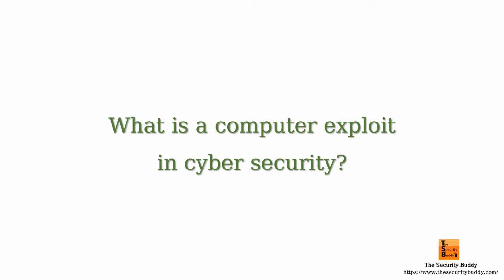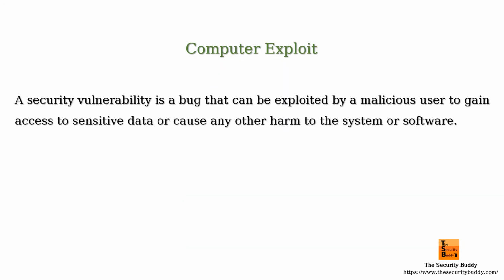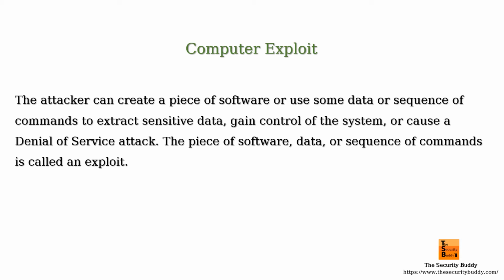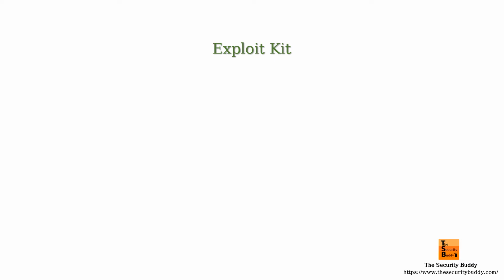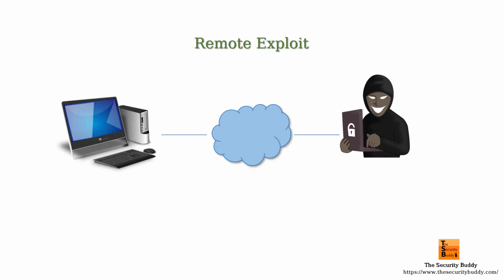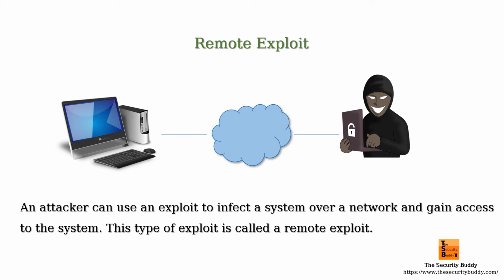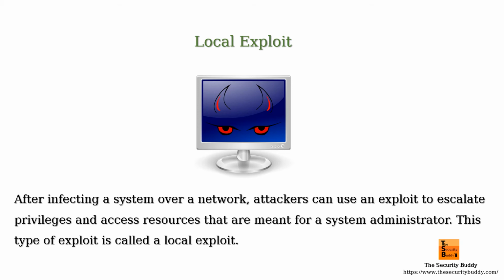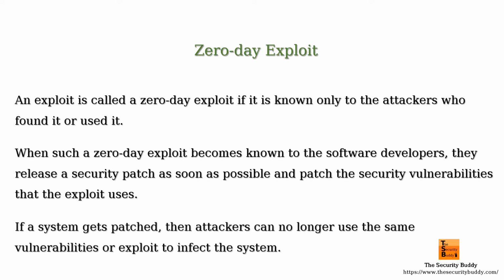What is a computer exploit in cyber security?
This video explains what a computer exploit in cyber security is. Interested viewers may find the following links useful:

What are Bugs, Vulnerabilities, Exploit, and Threats? - YouTube

How are computer worms, viruses, and trojans different from each other? - The Security Buddy

Virus Detection Techniques and NGAV or Next Generation Anti Virus - The Security Buddy